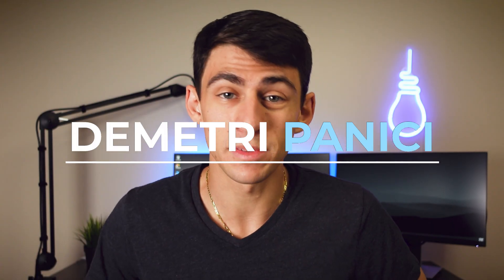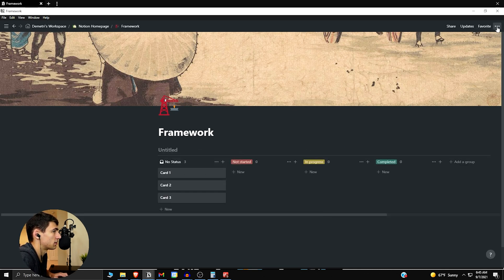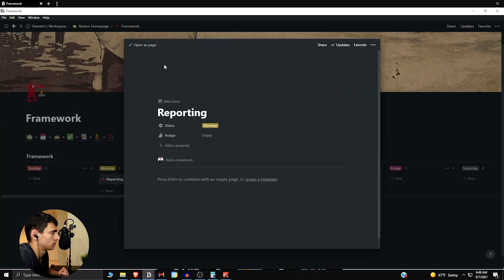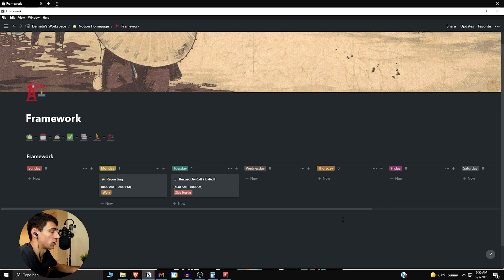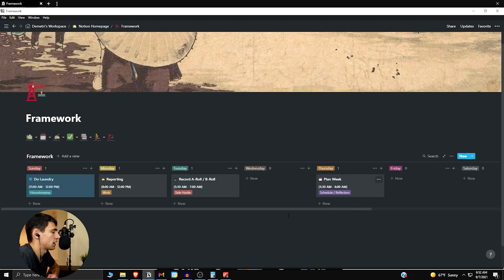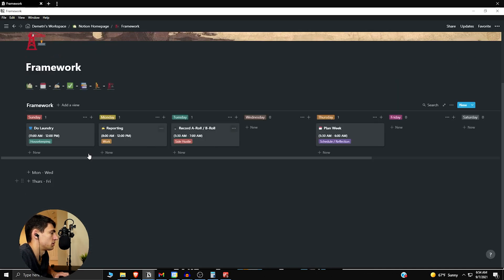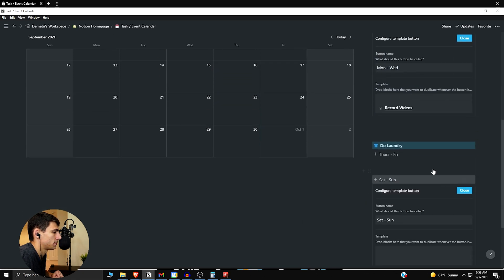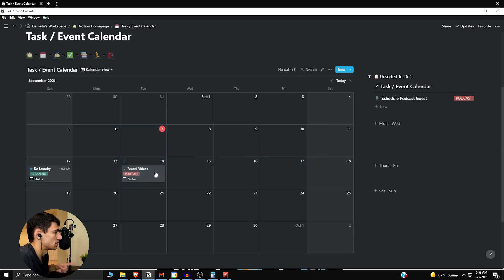Creating The Best Notion Task Framework from Scratch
This Notion Task Framework is absolutely amazing! It's what I have been using to keep me organized for the past 2 years. As a content creator, Notion helps me keep up to date with my tasks and even get ahead of them.

0:00 - My Website
2:02 - My Framework
3:03 - Creating Your Framework
8:45 - Making Recurring Tasks
10:55 - Planning With This Framework